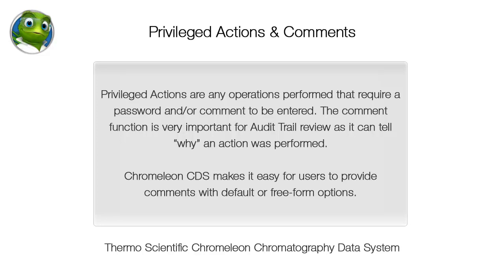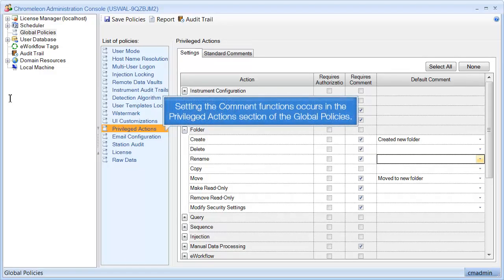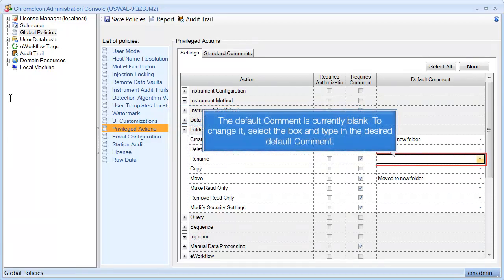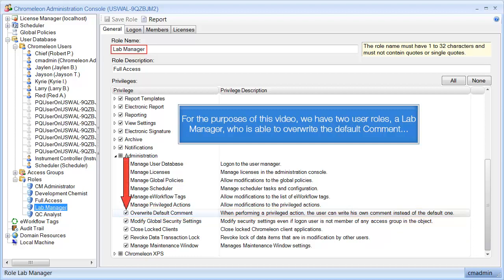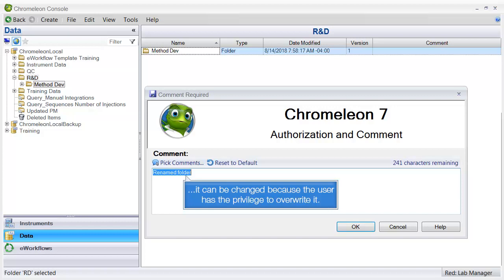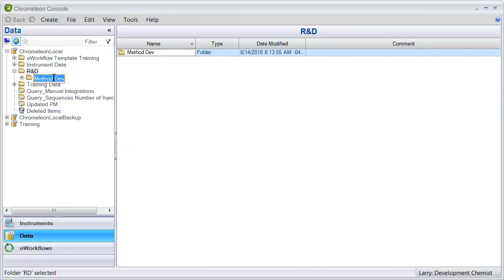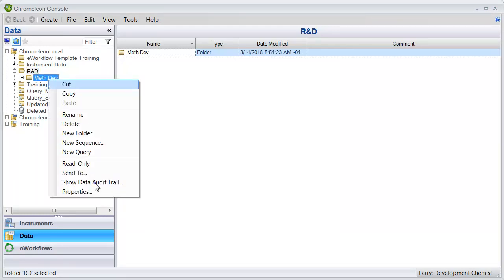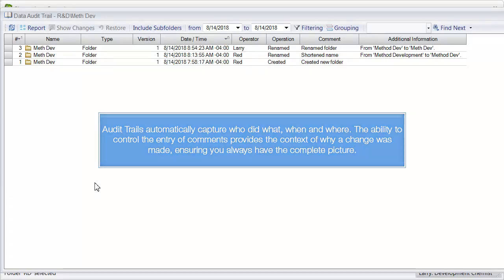Thermo Scientific Chromeleon Privileged Actions & Comments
Privileged Actions are any operations performed that require a password and/or comment to be entered. The comment function is very important for Audit Trail review as it can tell “why” an action was performed.
Chromeleon CDS makes it easy for users to provide comments with default or free-form options.